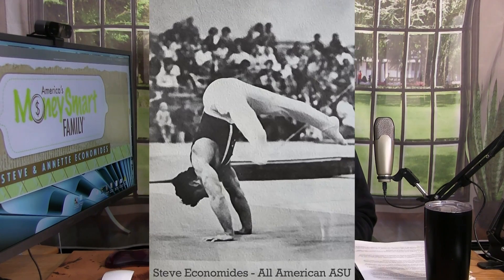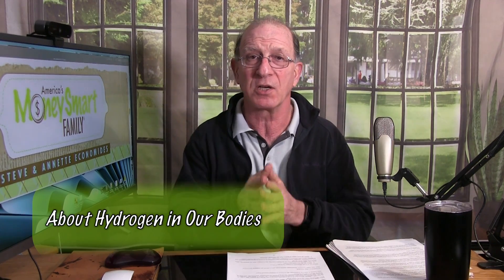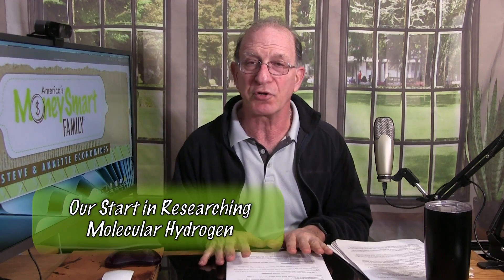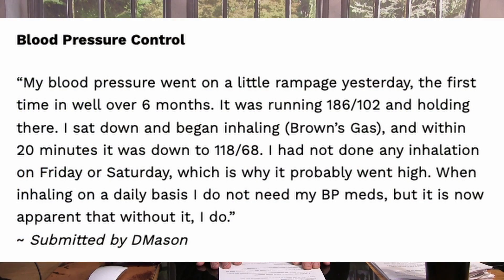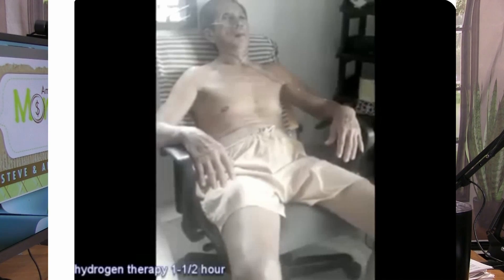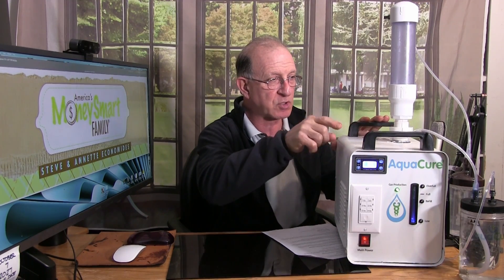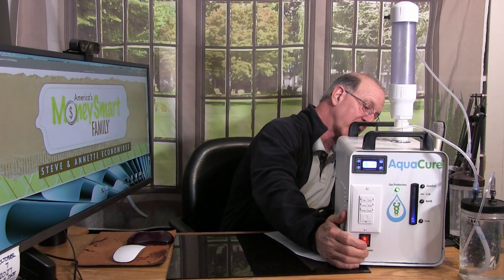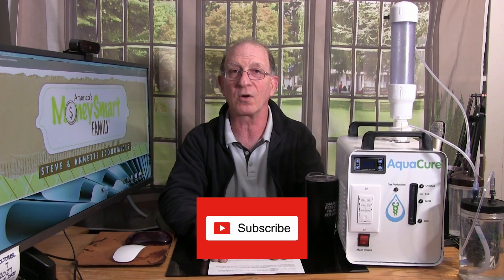Molecular hydrogen browns gas health miracle or hoax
Have you ever heard of the potential health benefits of drinking hydrogen water, or breathing molecular hydrogen gas (aka HHO or HydrOxy or Brown’s gas)?

Are the claims of health improvement and performance enhancement hype or a hoax?

We have links to several medical research studies, video and written testimonials, and our own experience with Brown's Gas and Molecular Hydrogen.

TIMELINE
1:00 How Important is Hydrogen to Our Bodies
1:01 Ways to Get More Hydrogen
1:45 Our introduction to Brown's Gas
3:45 Psoriatic Arthritis healing
5:00 Testimonials about Brown's Gas Health Improvements
5:50 Parkinson's Tremor Video Testimonials
6:14 Scientific Studies on the effectiveness of Molecular Hydrogen on a variety of health issues.
8:17 Athletic performance enhanced by Hydrogen Gas
9:25 How a Brown's Gas Generator Works
10:40 Discount Coupon Code
11:37 How Brown's Gas Was Discovered

FREE EMAIL SAVINGS:
-Receive our FREE MoneySaving Email Newsletter: